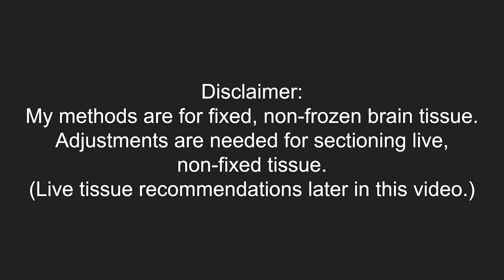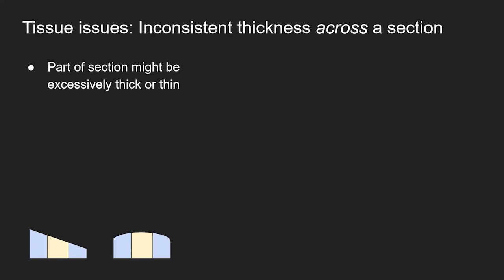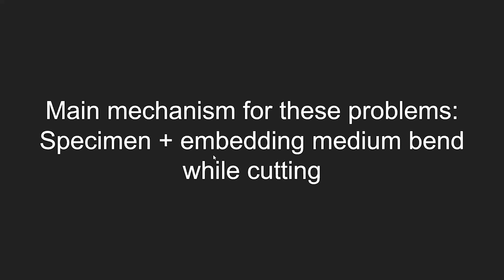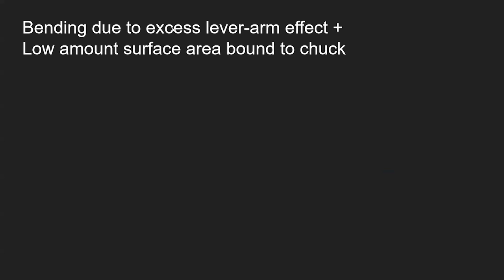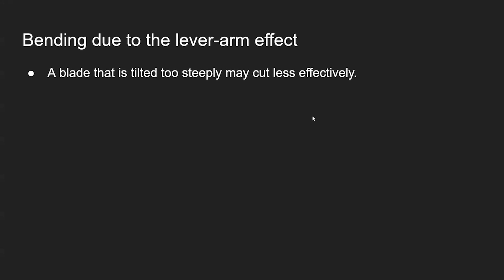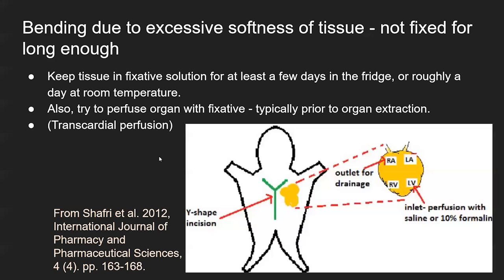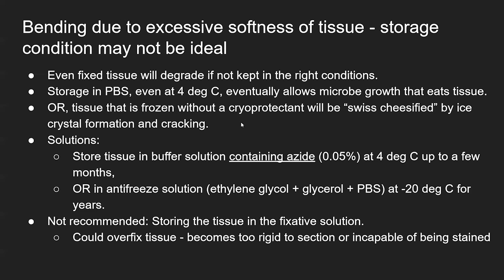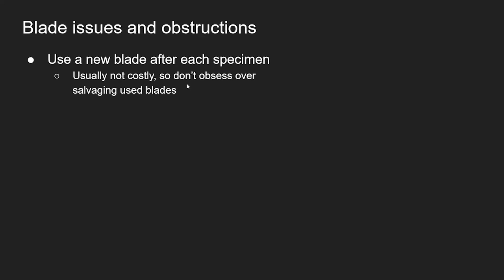Vibratome Troubleshooting - Getting better quality sections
This video is a presentation in which I elaborate on the issues that can happen when sectioning (slicing) tissue specimens with a vibratome. I also provide various tips to help you avoid these issues.

Time stamps:
0:00 - Intro and Disclaimer about live tissue
1:15 - Common issues with sections acquired by vibratome
8:48 - Mechanism behind the main thick-to-thin section issues, and ways to resolve them
27:07 - Other reasons for tissue artifacts, and solutions for those
33:16 - Optimizing cutting parameters
53:12 - Live tissue prep considerations
1:01:12 - Conclusion